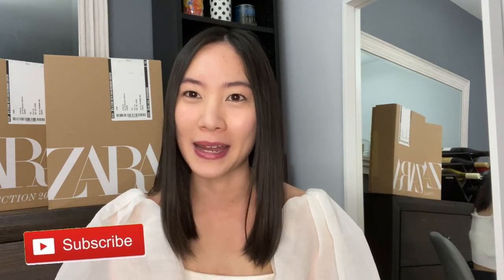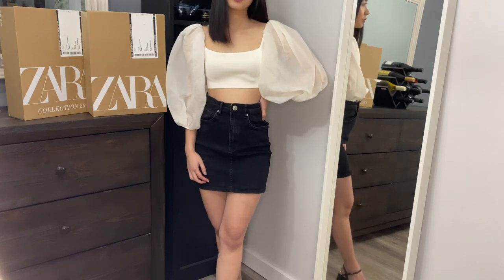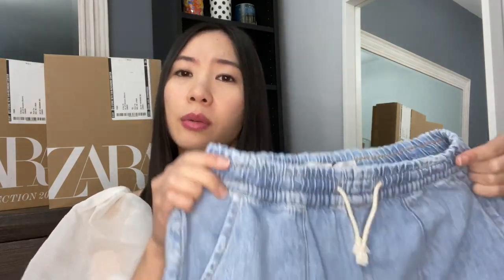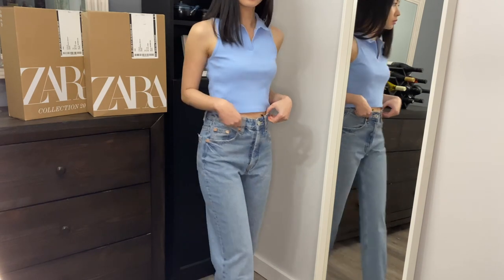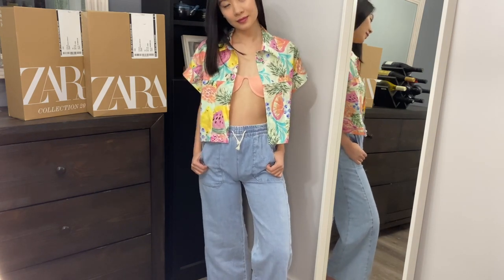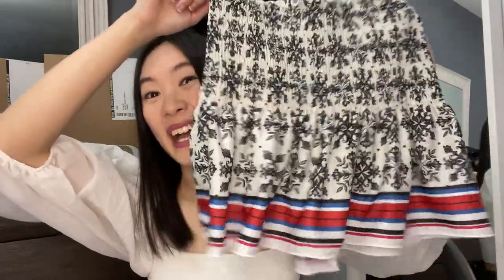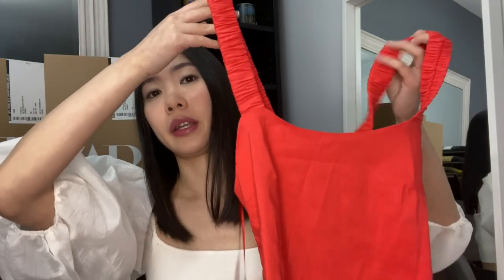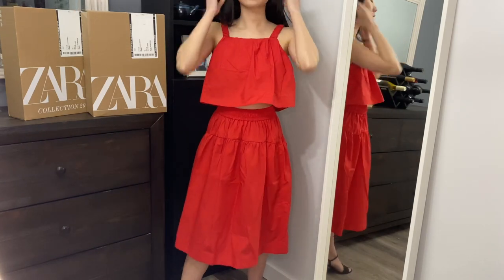ZARA SPRING/SUMMER HAUL + TRY ON ($500 for 15 items) | Pavla Tan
ZARA SPRING/SUMMER HAUL + TRY ON 2021 ($500 for 15 items) | Spring/Summer are my favorite seasons especially for fashion! Check out the 15 items I purchased for CAD$500 in my latest Zara haul and try on vlog. I give honest reviews on items especially for someone of my size (I'm 5'1 and usually wear XS or size 11-12 - more info on that in the vlog!). Let me know what you think about this haul!